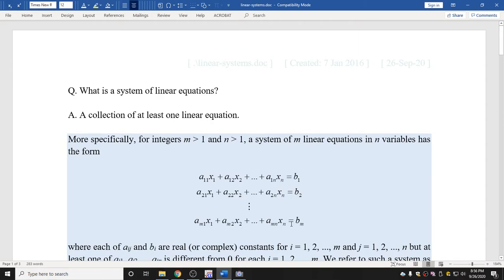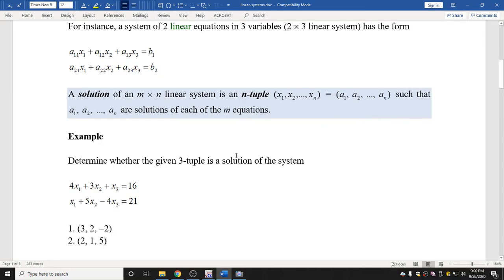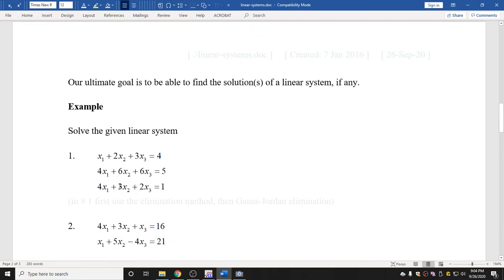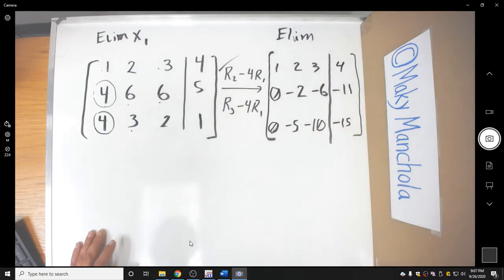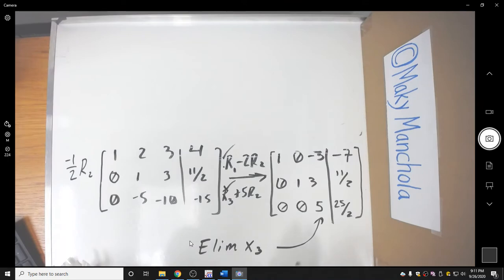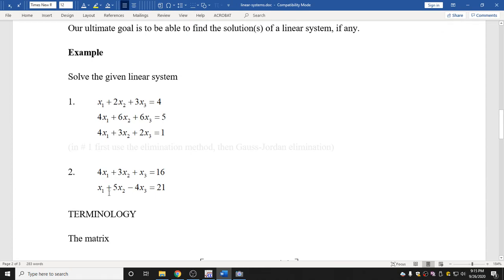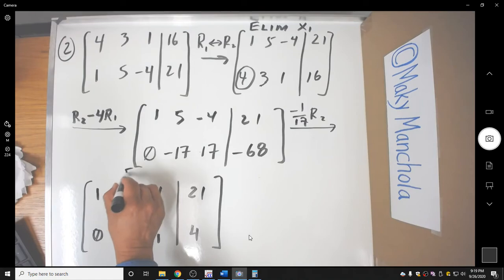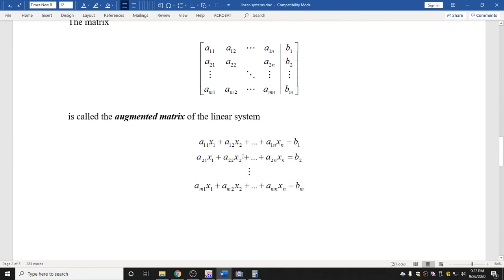Linear Systems TO BE REMOVED